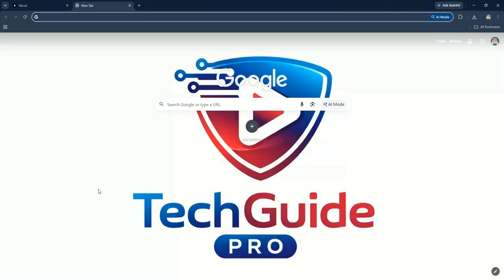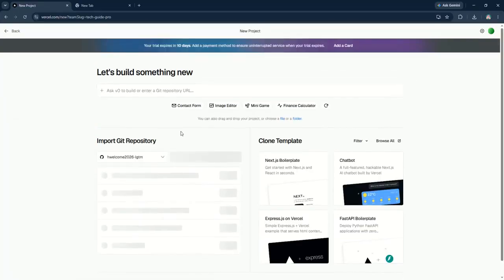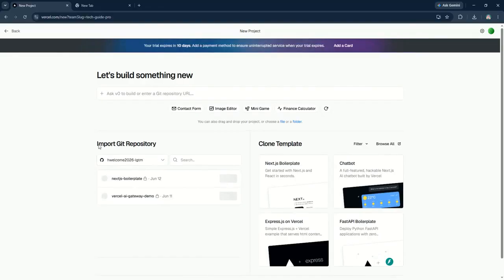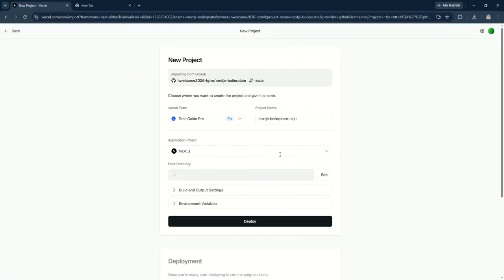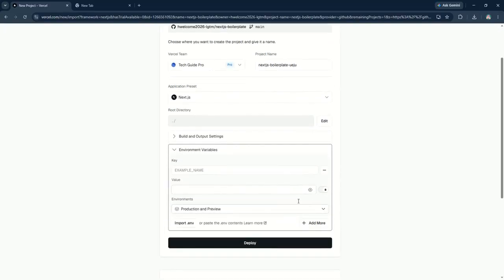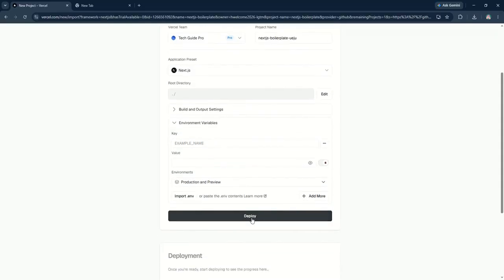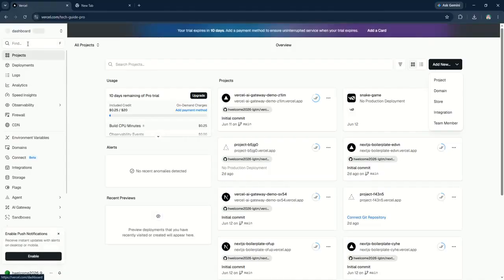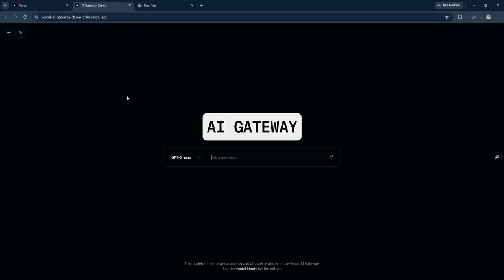How to Use Vercel SDK - Beginners Guide 2026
Learn how to use Vercel SDK to enhance your web development projects. This comprehensive tutorial will guide you through the process of integrating Vercel SDK into your applications, helping you deploy and manage serverless functions effortlessly. You'll discover essential features, best practices, and tips for optimizing your workflow with Vercel, making it easier to build and scale your projects.